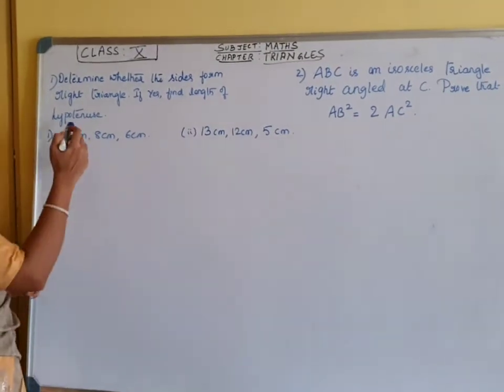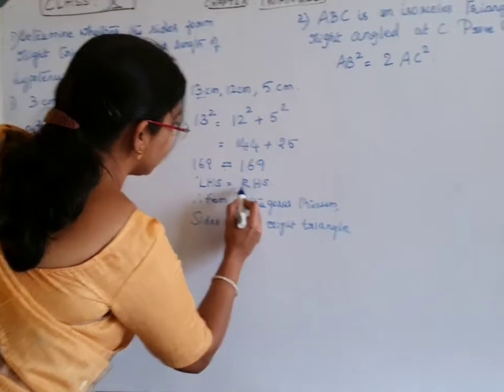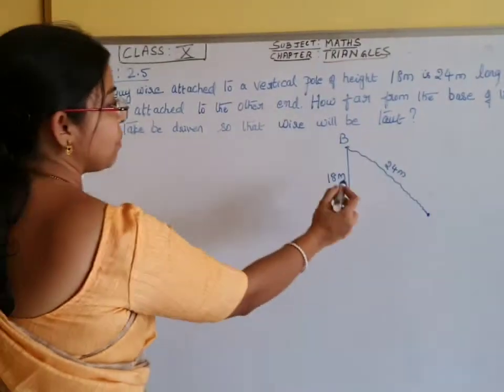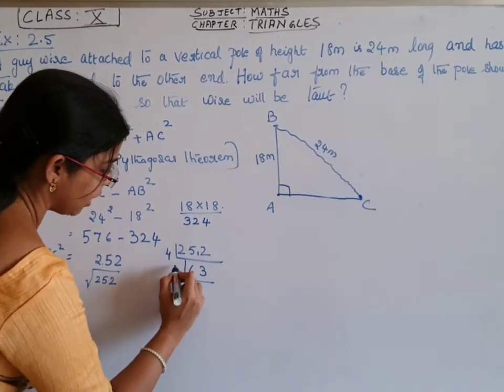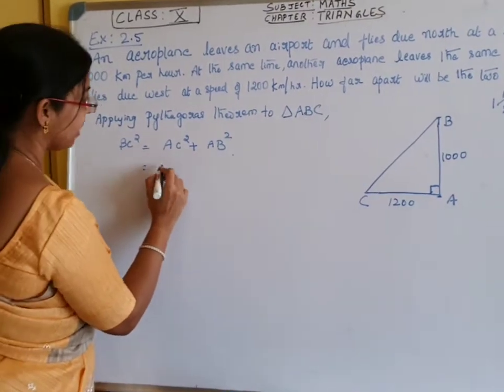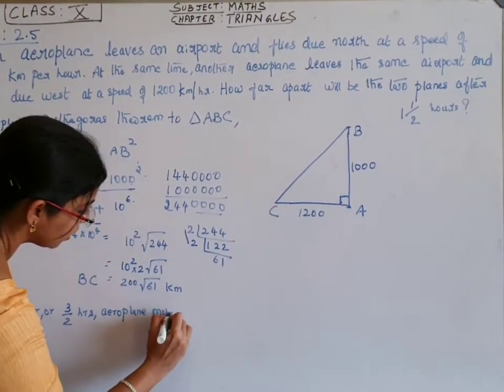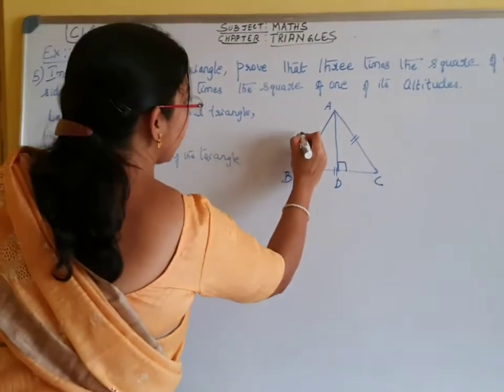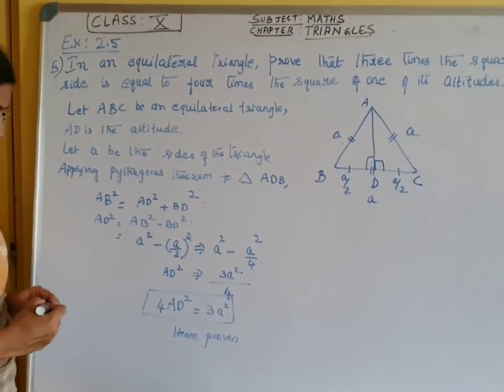10th maths triangle part 5